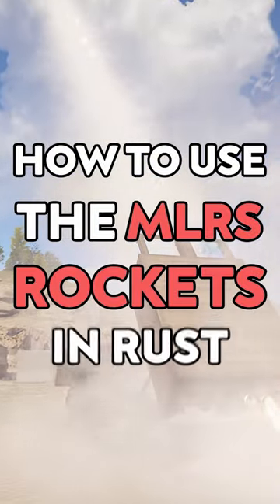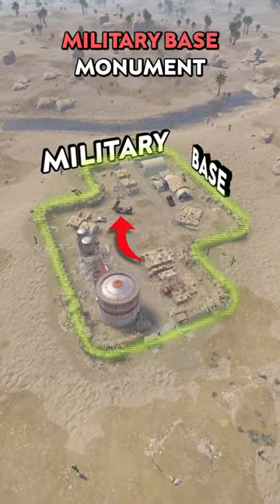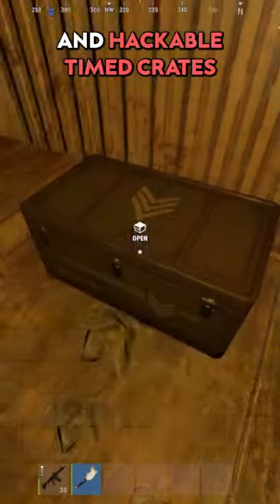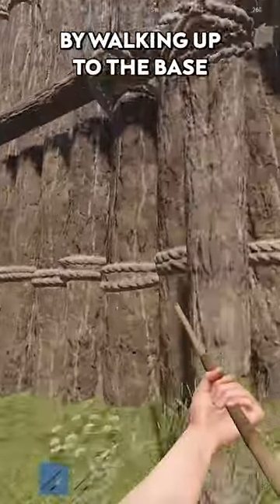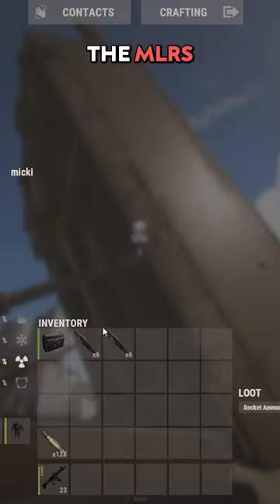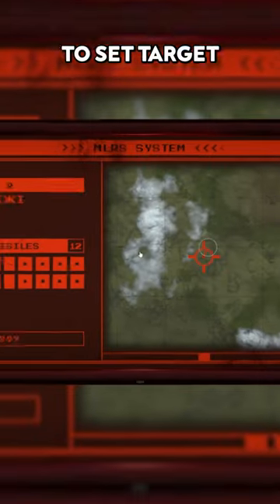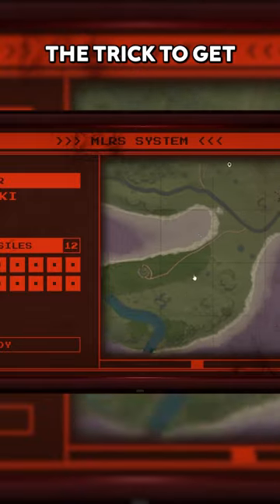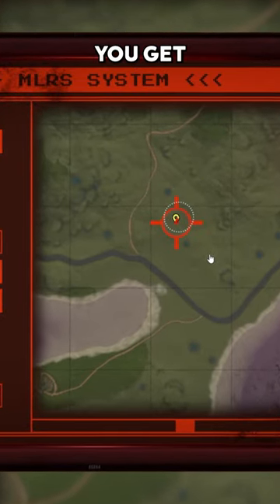How to use the MLRS for INSANE RAIDS in Rust!